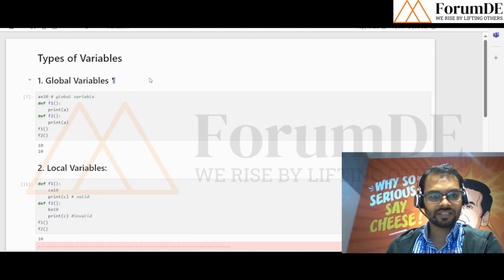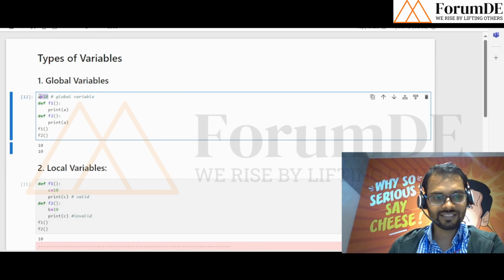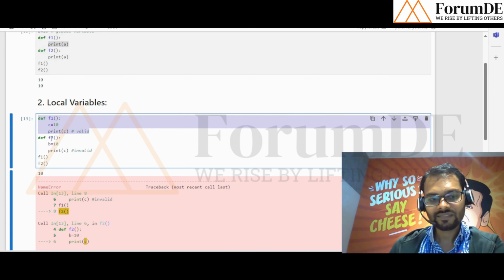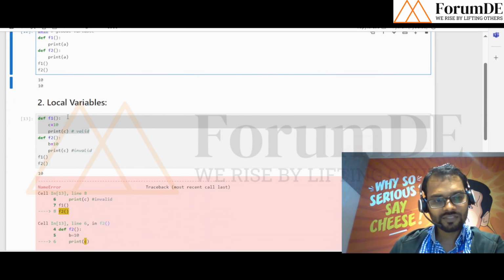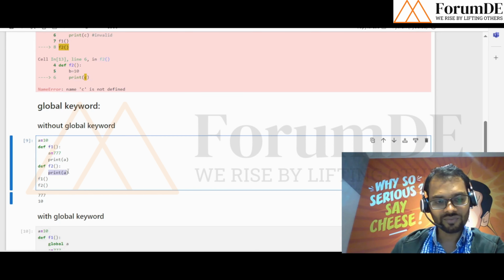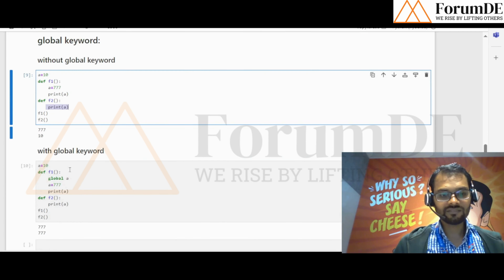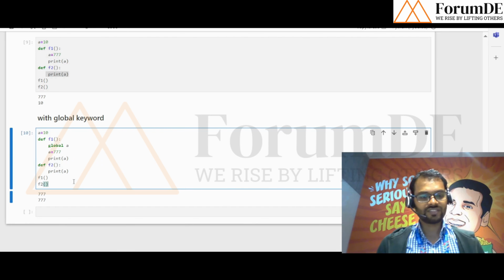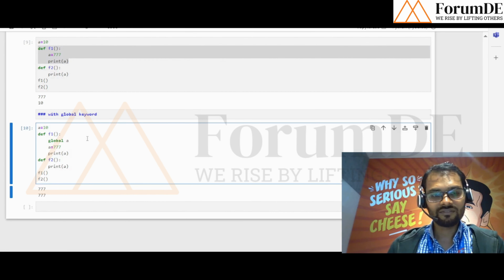Python Variables Decoded: Local vs Global variable explained by Dinesh Kumar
Gain clarity on the distinction between local and global variables in Python with this illuminating tutorial! Local vs global variables are essential concepts in programming, influencing how data is stored and accessed within different scopes.

In this video, we break down the differences between local and global variables, exploring how they are defined, accessed, and modified within functions and the broader program. Understand the scope hierarchy and learn best practices for variable naming and management to avoid common pitfalls and ensure code efficiency and readability.

With practical examples and clear explanations, you'll grasp the significance of local vs global variables and how they impact your Python programs. Whether you're a novice programmer seeking foundational knowledge or an experienced developer looking to deepen your understanding, this tutorial equips you with the insights and skills to navigate Python's variable scopes effectively.

Watch now and elevate your Python programming prowess!